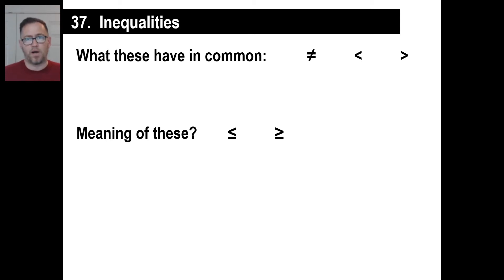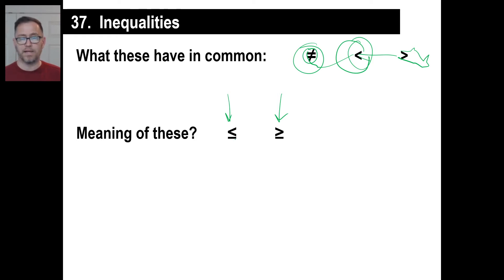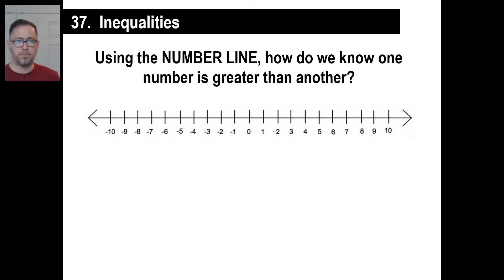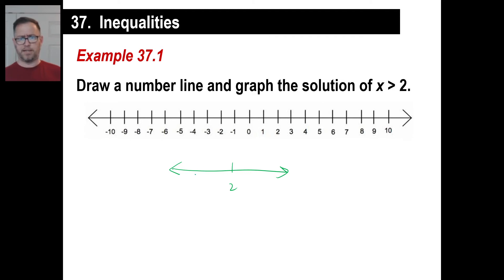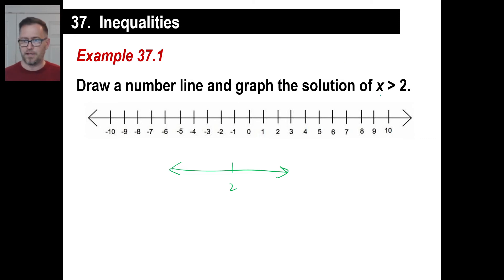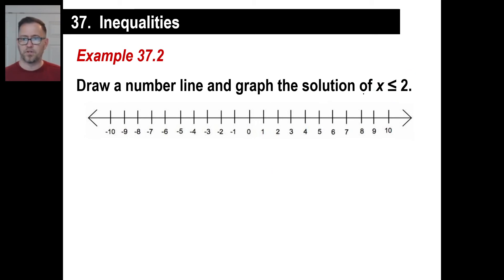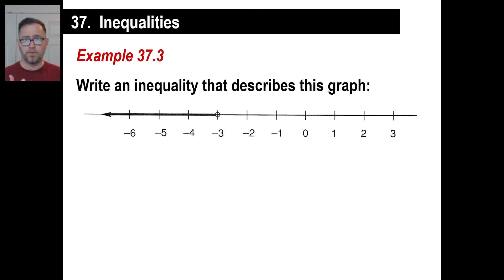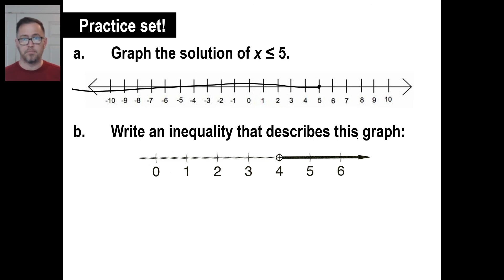Saxon Math - Algebra 1: 3rd Edition (Lesson 37 - Inequalities, Greater Than, Less Than)